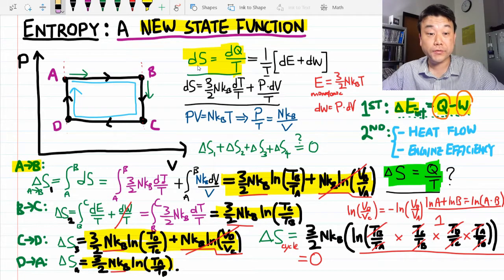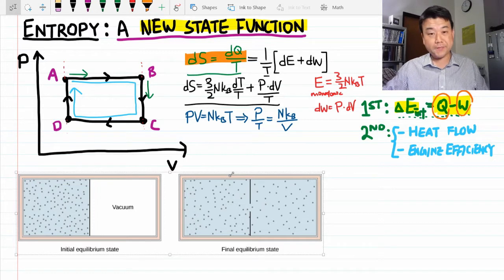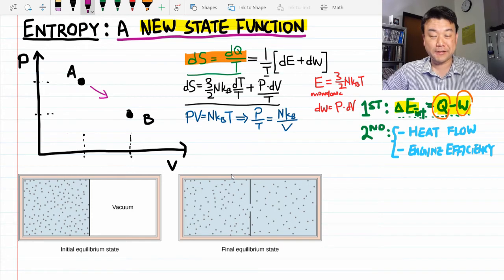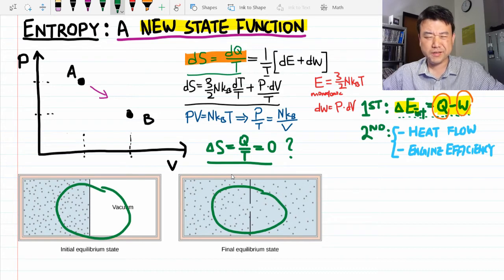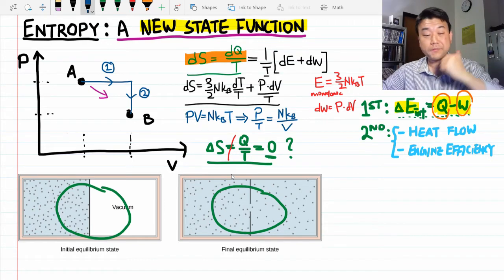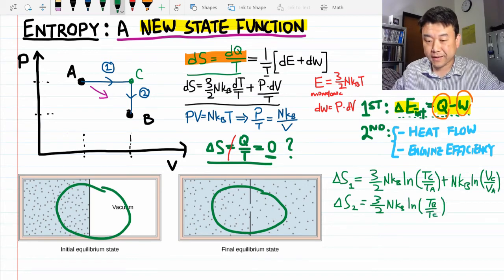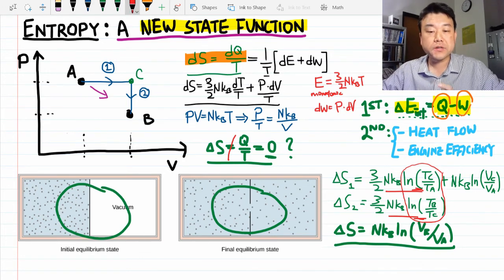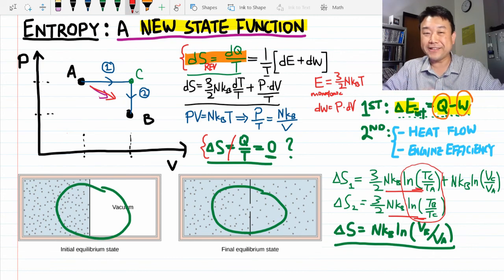Entropy, a New State Function - Counterexample for dS=dQ/T